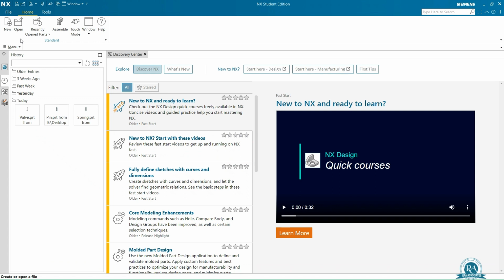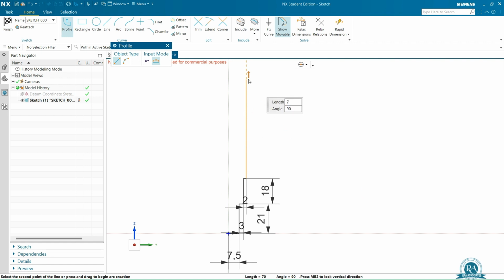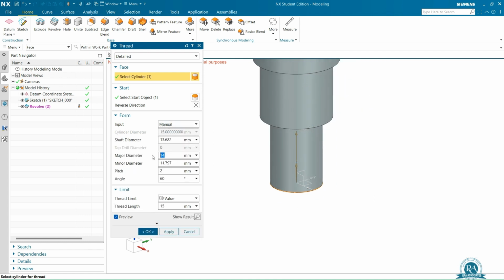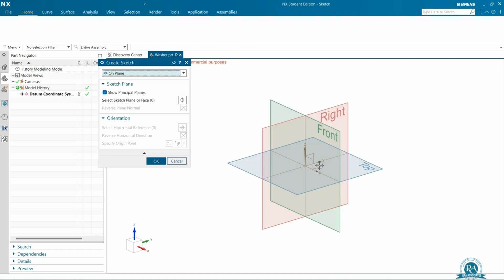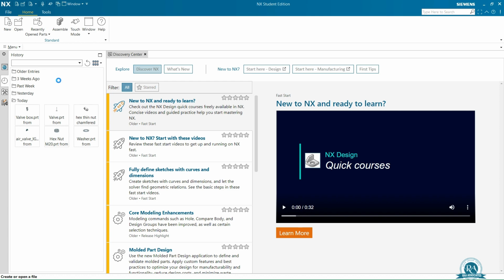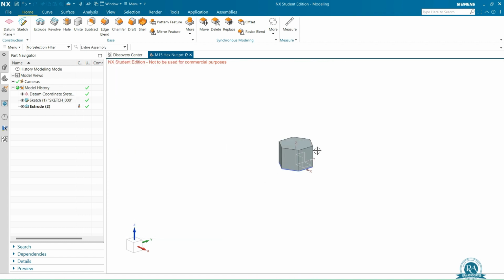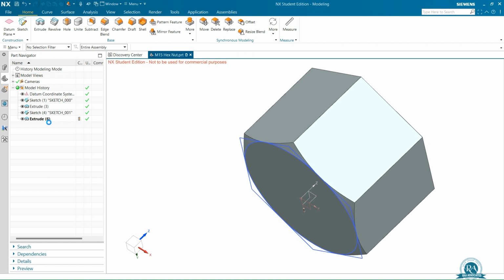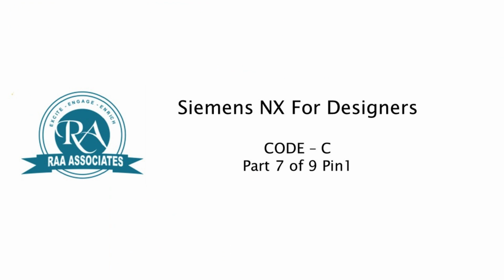CODE C Part 7 of 9 Pin1